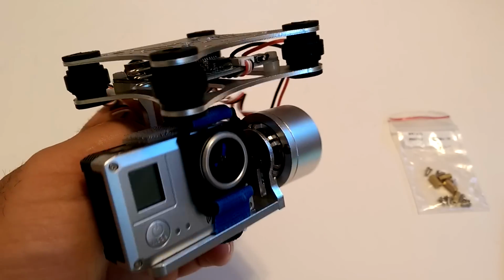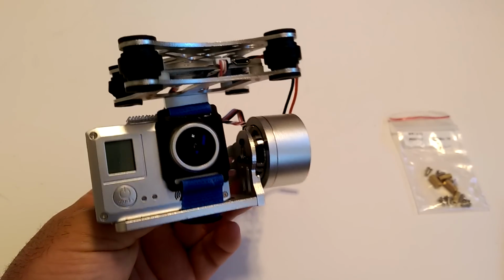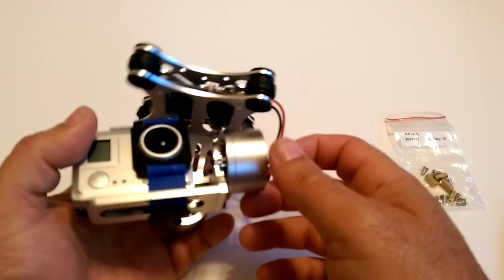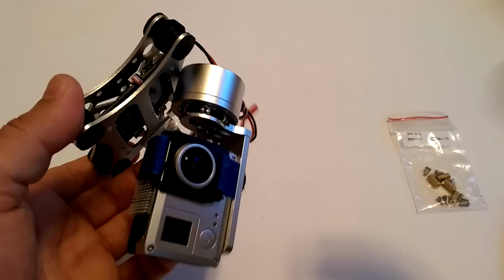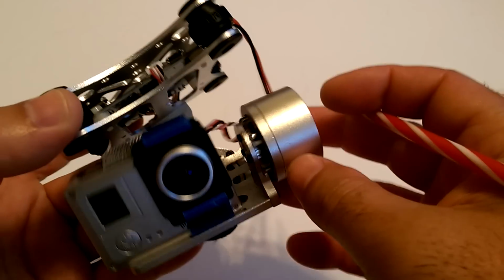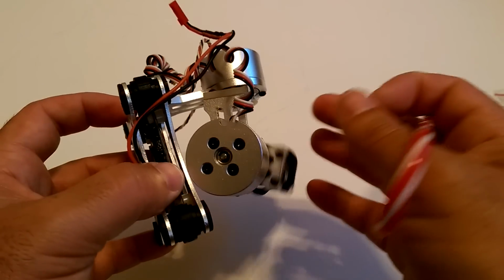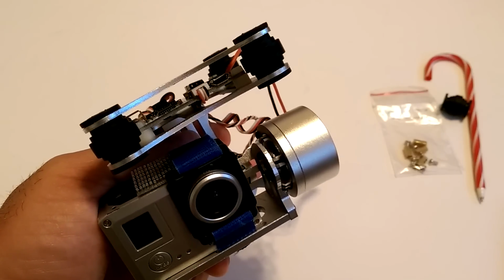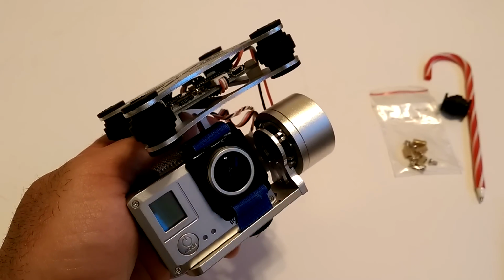Affordable Aluminum Brushless Gimbal Review (Fits GoPro DJI Phantom Etc) - Test Video, Pros and Cons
Here's a quick review with flight test video of the super affordable 2D brushless PTZ aluminum gimabal

Check out the video and see the stability in flight footage attached to a quadcopter in very high winds.